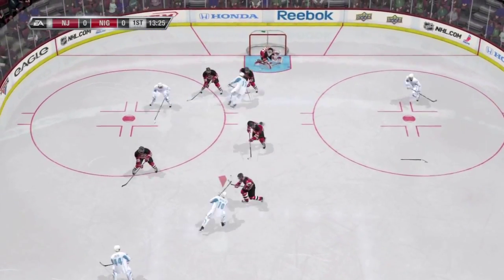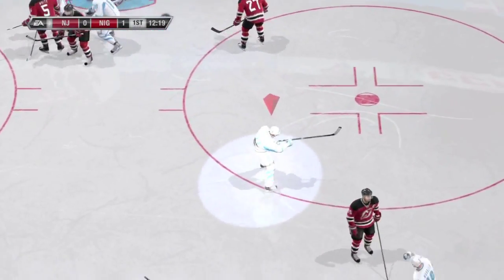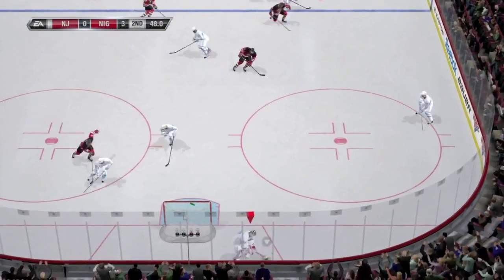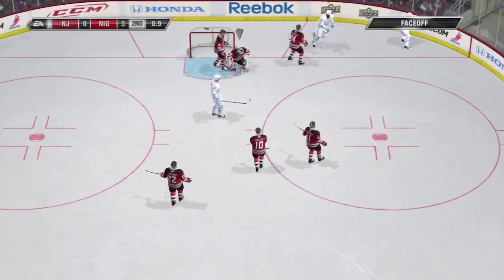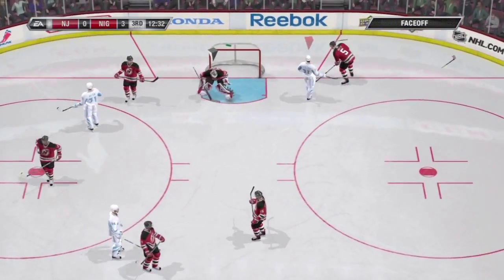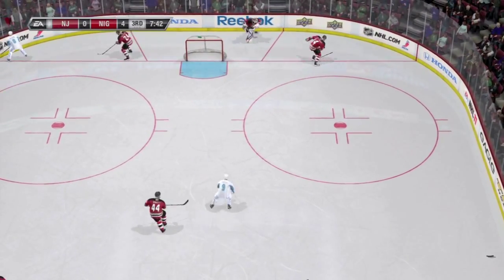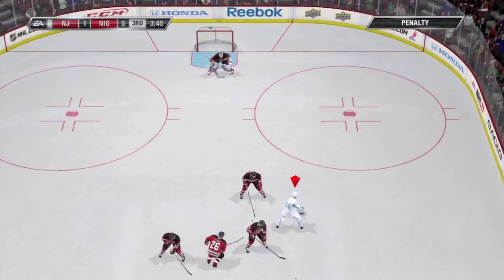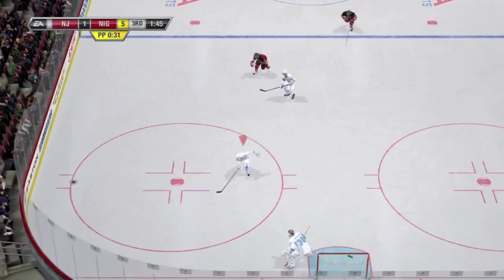NHL 11 (My Created Team vs Devils)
i'm using my created team- the las vegas goats.